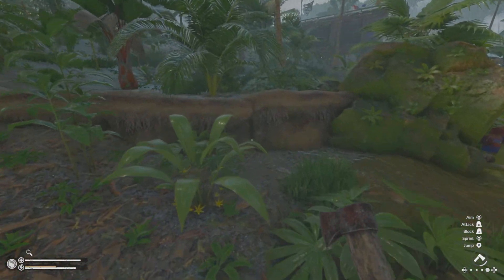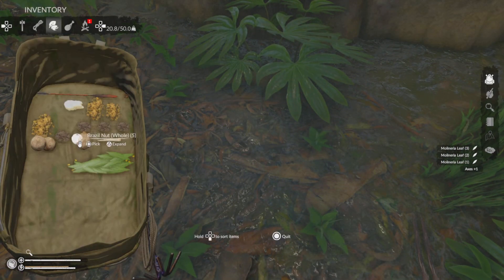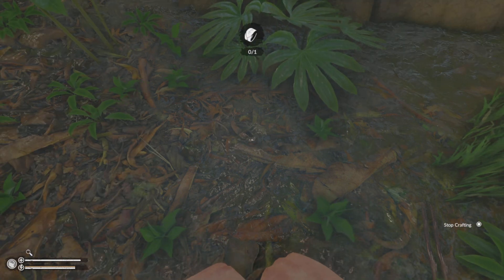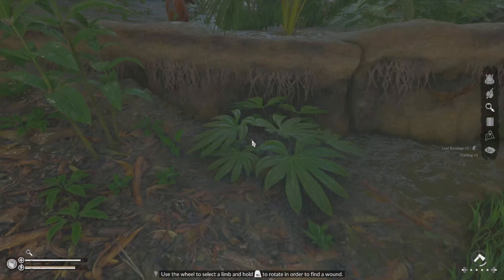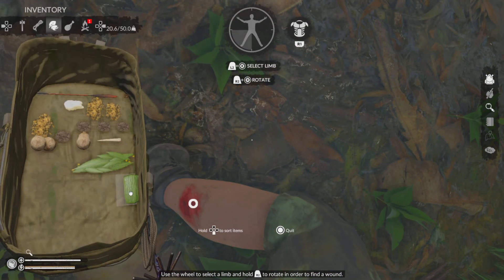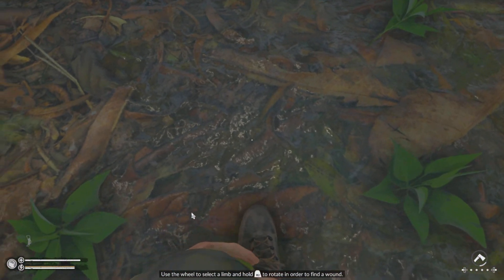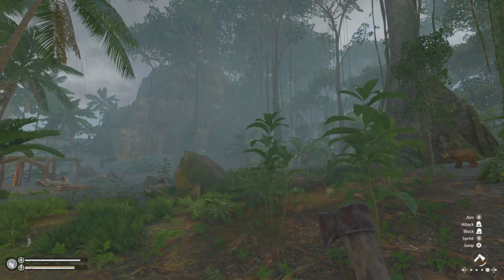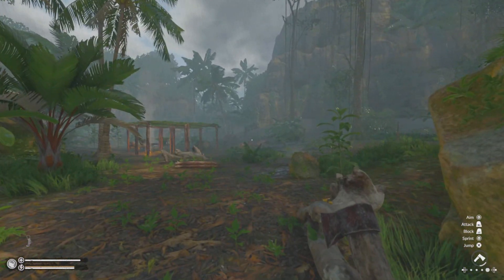How to use bandages - green hell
How to craft and equip bandages green hell